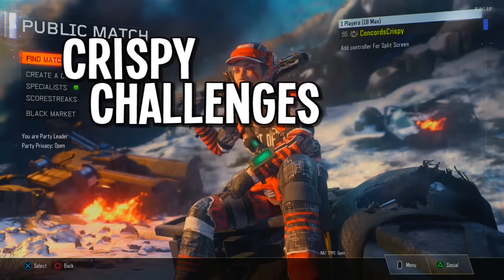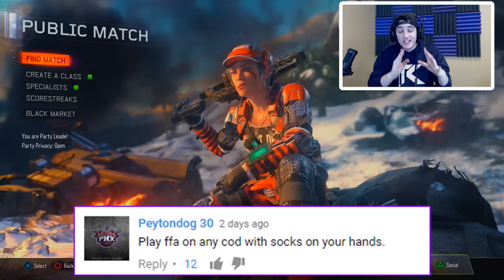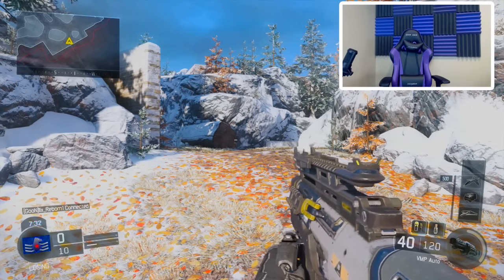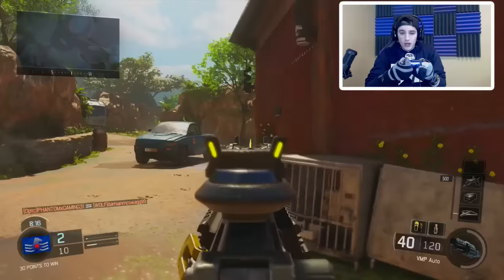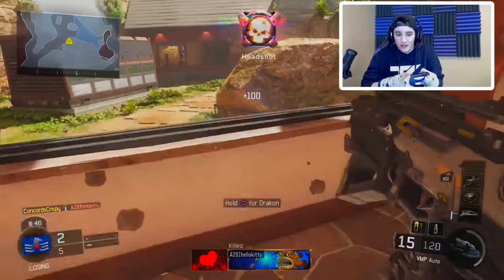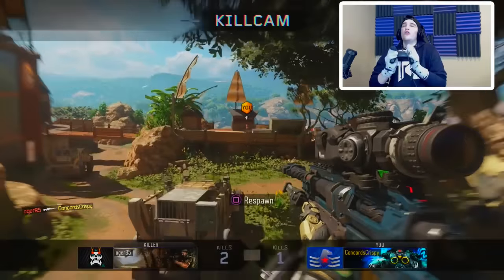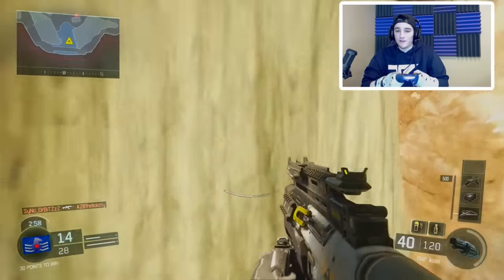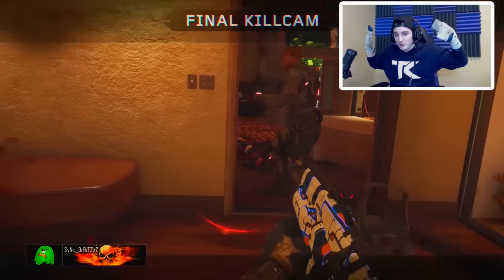Black Ops 3 - Crispy Challenges #46 (PLAYING WITH SOCKS ON MY HANDS...)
Playing Call of Duty with socks on my hands... NEVER AGAIN.
Like the video if you enjoyed, It helps out a ton, Thanks! �ۢ����ۢ

SEND ANY FAN MAIL TO:
Crispy Concords
2900 Delk Road Suite 700
Marietta, GA 30067 PMB #148